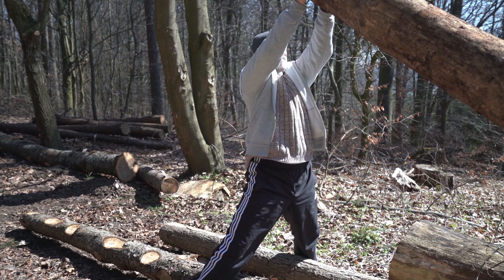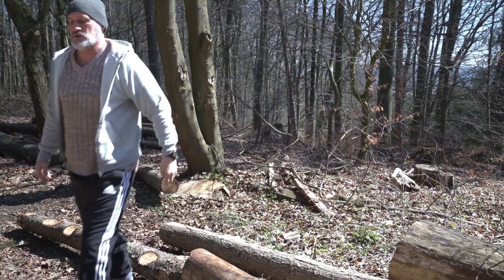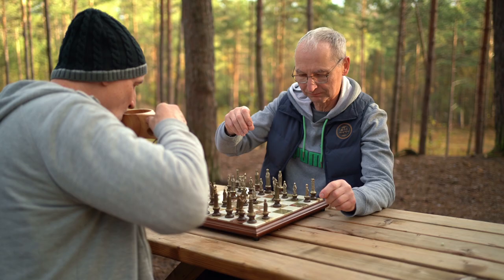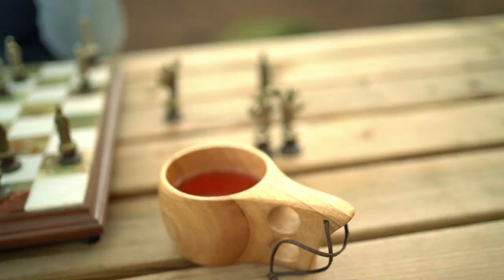Martial Arts - Through The Seasons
Martial Arts -  Through The Seasons. I love to do my Martian Arts and strength training outside and use what nature provides me! Autumn is the perfect season to train outside. there is also time for a game of Chess for tactical training. have a Good Autumn, yours Juergen Mayer 7. DAN from Germany

Kampfsport, zu allen Jahreszeiten. Ich liebe es Karate, Kobudo und mein Krafttraining draußen zu machen und zu nutzen was mir die Natur gibt! Der Herbst ist die perfekte Jahreszeit um draußen zu trainieren. Es gibt auch Zeit für Schachpartien zur taktischen Schulung. Habt einen schönen Herbst. Euer Jürgen Mayer 7. Dan

格闘技 - 四季を通じて。 私は外で火星の芸術と筋力トレーニングを行い、自然が私に与えてくれるものを使うのが大好きです! 秋は外でトレーニングするのに最適な季節です。 戦術訓練のためのチェスゲームの時間もあります。 良い秋をお過ごしください。ユルゲン・マイヤー 7.ドイツ出身のダン

Arts martiaux - Toutes saisons. J'adore faire de la musculation et des arts martiens à l'extérieur et utiliser ce que la nature me donne ! L'automne est la saison idéale pour s'entraîner à l'extérieur. Il y a aussi du temps pour les parties d'échecs pour l'entraînement tactique. Passez un bel automne. Juergen Mayer 7. Dan d'Allemagne

Dövüş Sanatları - Her Mevsim. Mars sanatlarını ve dışarıda kuvvet antrenmanı yapmayı ve doğanın bana verdiklerini kullanmayı seviyorum! Sonbahar, dışarıda antrenman yapmak için mükemmel bir mevsimdir. Taktik eğitim için satranç oyunları için de zaman var. Güzel bir sonbahar geçirin. Jürgen Mayer 7. Almanya konumundan Dan

Thank you for all my Students in Germany
and around the World, especially the
Members of KARATE SCHULE MAYER

& leave an interesting comment

Egzod & Maestro Chives - Royalty ft. Neoni
Chris Zabriskie - I Am a Man Who Will Fight for Your Honor
XIXX - Cooke Rmx
YouTube Music

Anfragen für Lehrgänge und
PERSONAL TRAINING:

Request for national &
international Seminars,
Teaching & Personal Training:

Produced by Juergen Mayer`s
KARATE TUBE GERMANY
Sept - Oct - November 2022
Stay Healthy and Happy